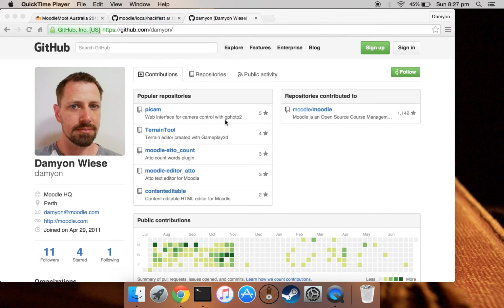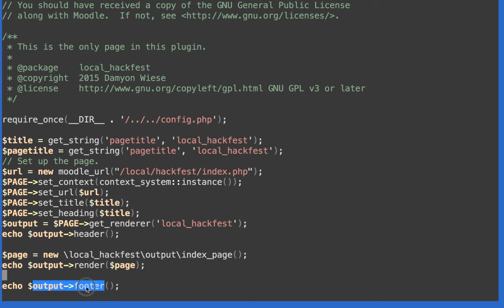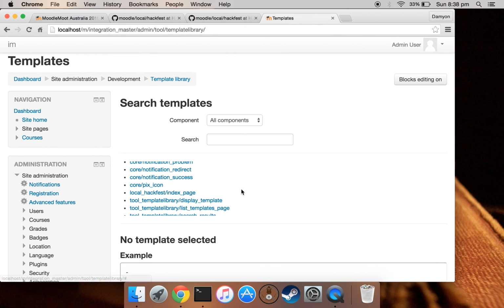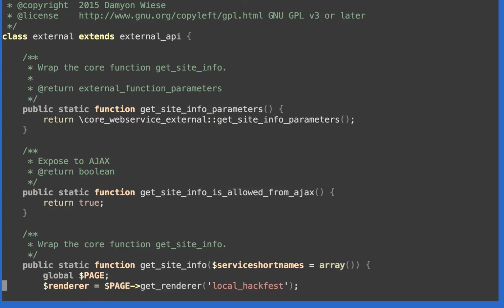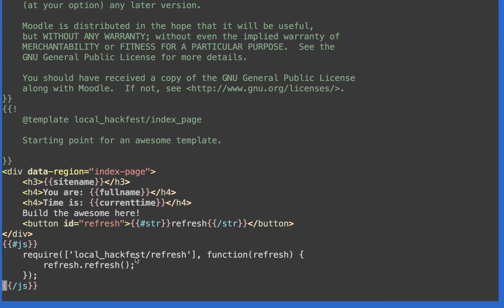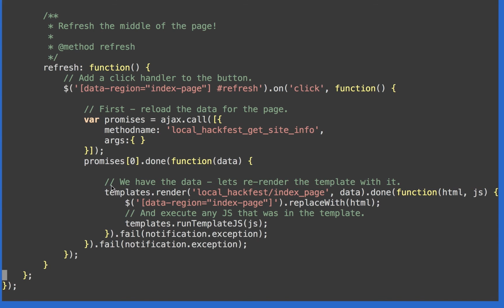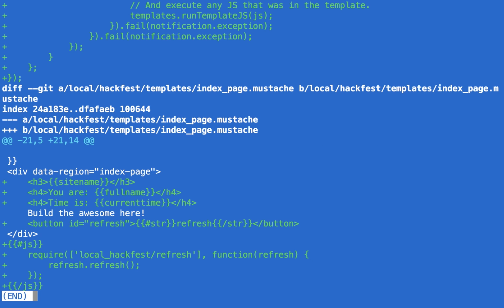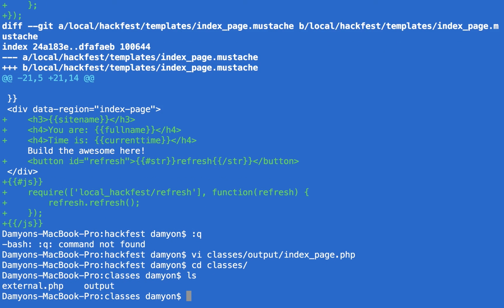Moodlemoot AU 2015 Hackfest - Javascript, Ajax, Templates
Re-recording of a dev session at the Moodlemoot AU 2015 Hackfest